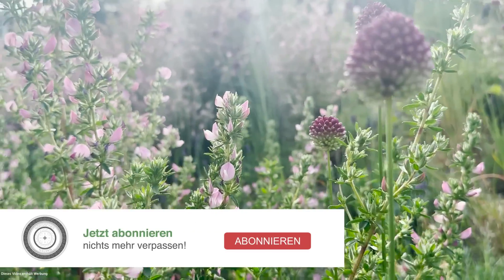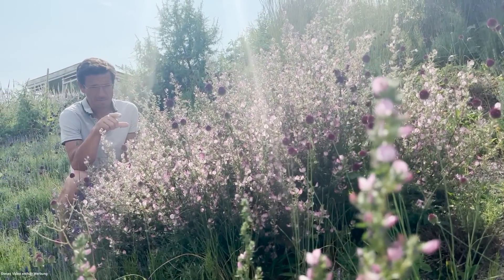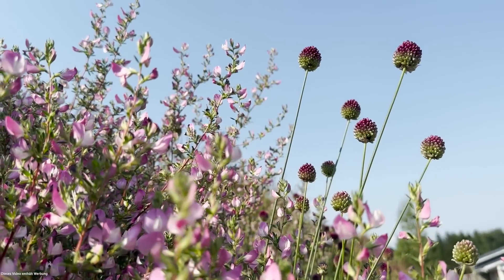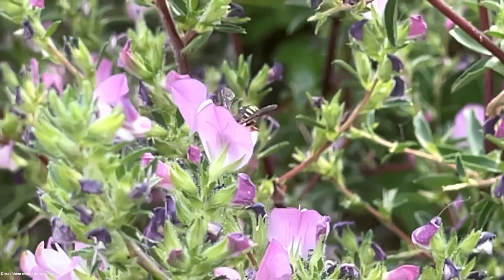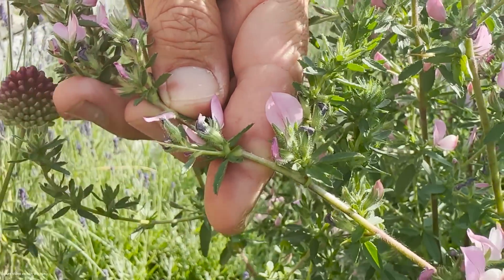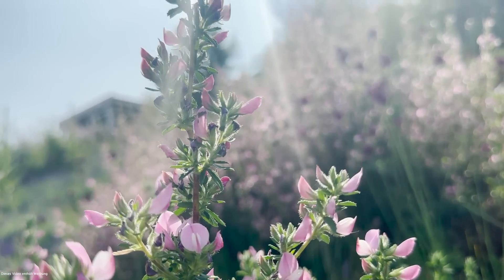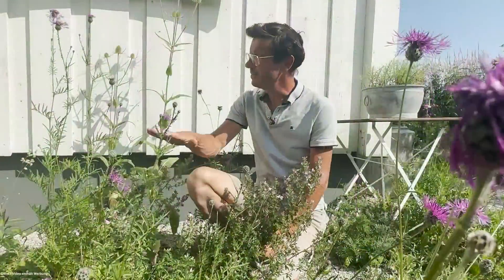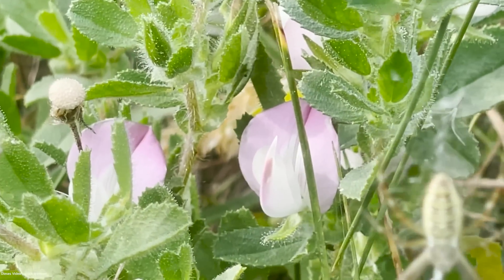Hole dir EUROPAS größte WILDBIENE in DEINEN Garten! 🐝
Liebe Naturfreunde, Gartenfreunde und Wegbegleiter! Viel Spaß beim schauen des Videos.

Wenn du uns unterstützen willst, freuen wir uns, wenn du was in unserem Nordischen Shop findest🤗:
SHOPPING HERE:
⬇️ Ononis spinosa – Dornige Hauhechel

Deutscher Name: Dornige Hauhechel
Botanisch: Ononis spinosa
Familie: Schmetterlingsblütengewächse
mehrjährig | heimisch
Höhe: 20-60 cm
Blüte: rosa, Juni-August
Nektar/Pollenwert: N1 / P2
Lebensraum, Standort: Magerkeitszeiger, mäßig trockener Boden, sonnig, gerne auch kalkhaltig, steinig, Lehm- und Tonböden auch mit hohem Steinanteil. Staunässe meiden!
Vorkommen: Mitteleuropa, nördlich bis Südskandinavien, bis etwa 1.500 m Seehöhe

Genauere Informationen findest du in unserem Webshop!

Bei den Links handelt es sich um sog. Solltet ihr über diese etwas kaufen, bekommen wir einen kleinen Teil als Provision. Natürlich ohne, dass ihr dadurch mehr dafür bezahlt.